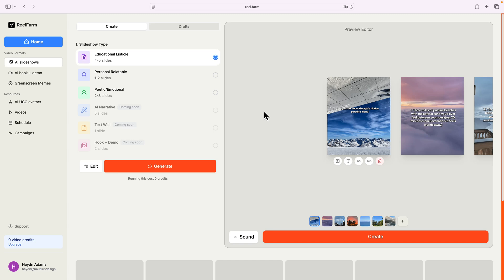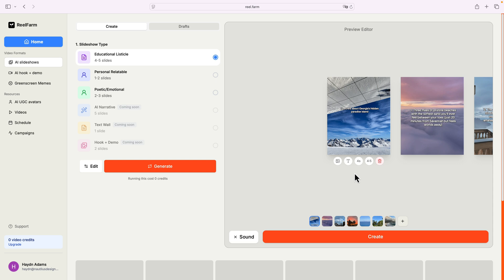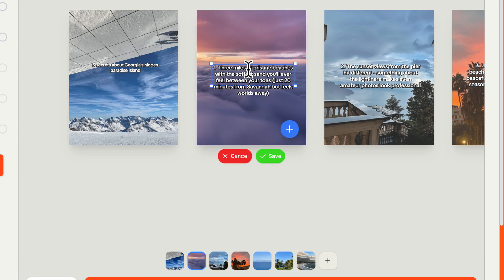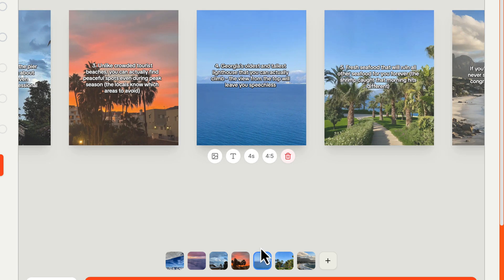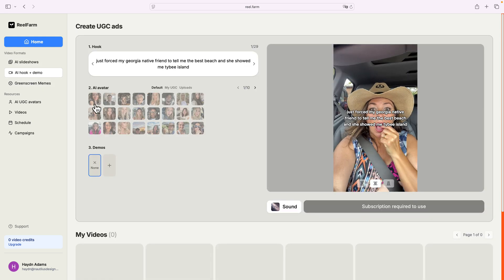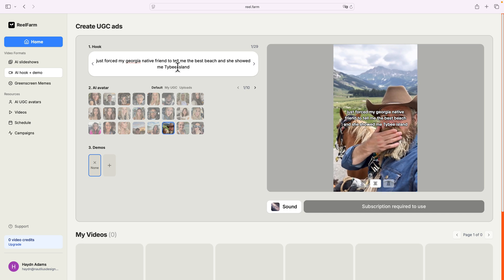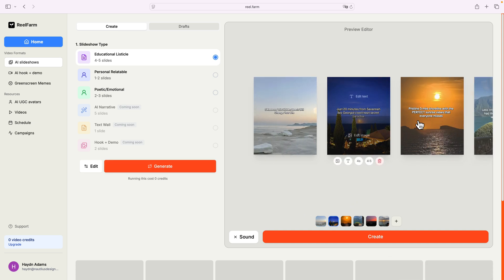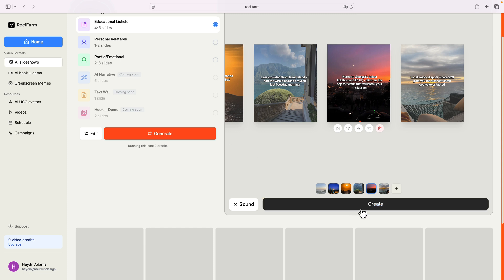Make Instagram Slide Shows with AI (for free) with ReelFarm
the easiest way to make Instagram slide shows using AI. Pretty much a game changer.